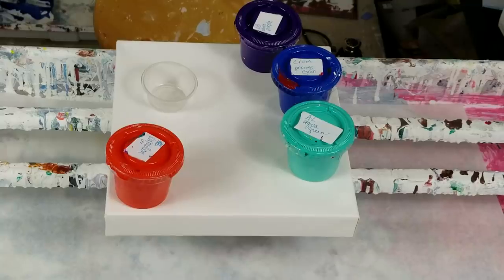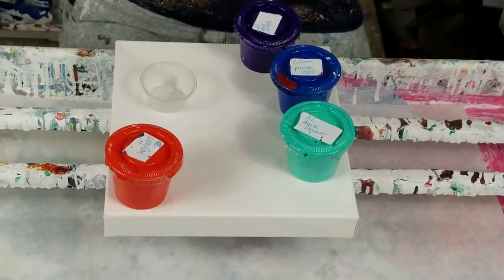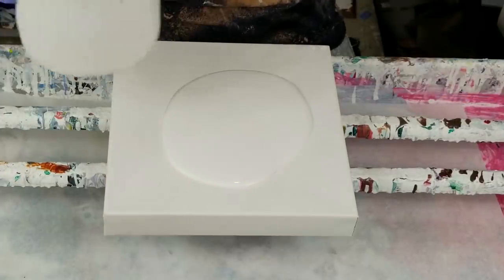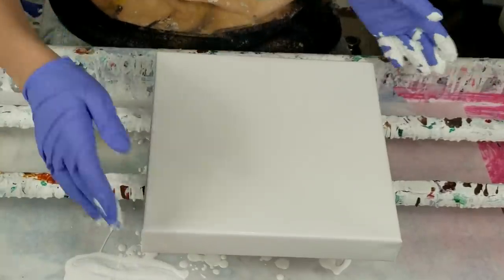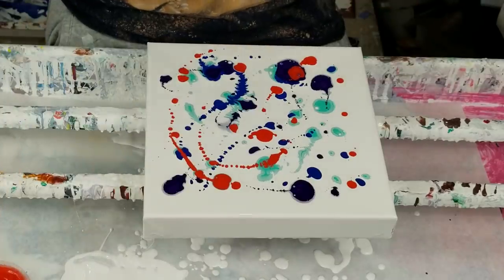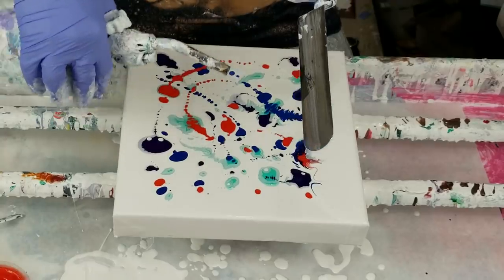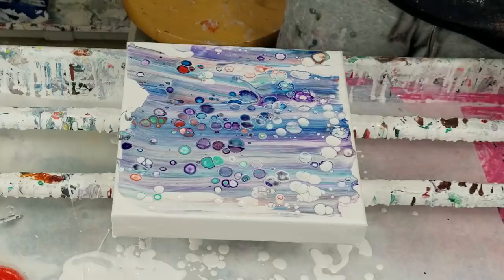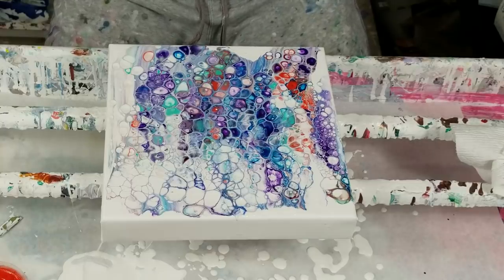(535) Acrylic swipe with a heated spatula (viewer idea!)